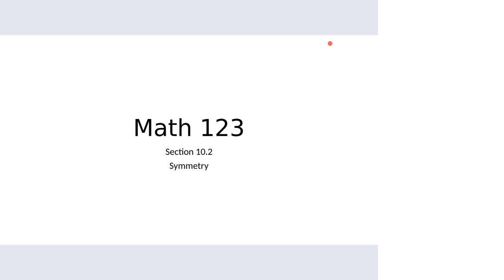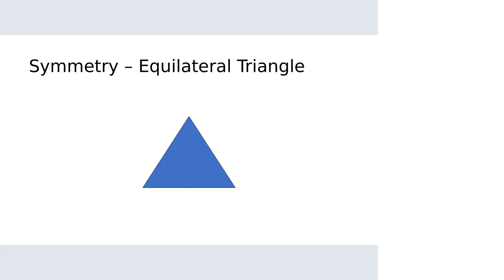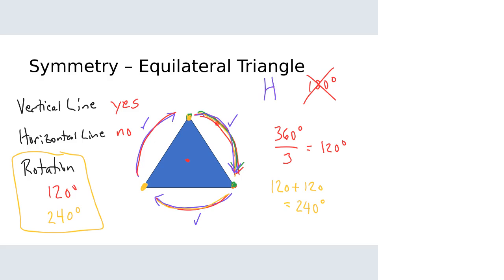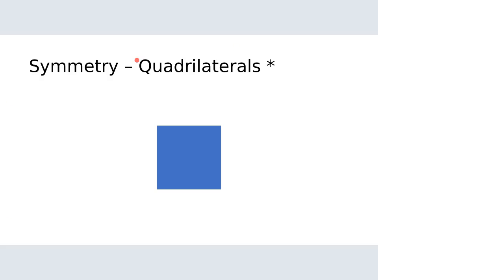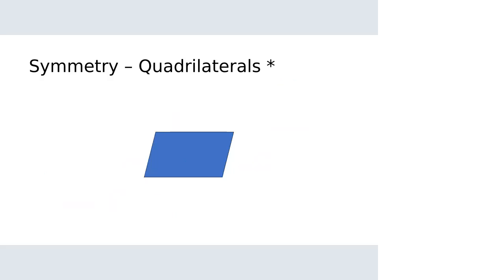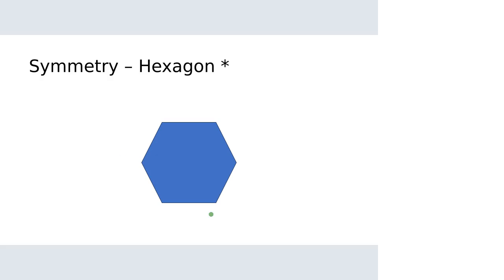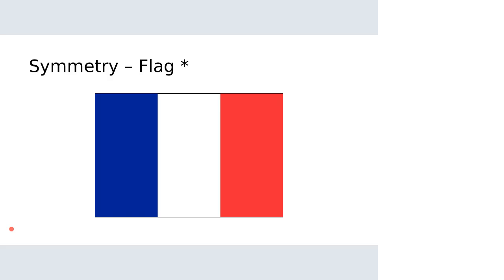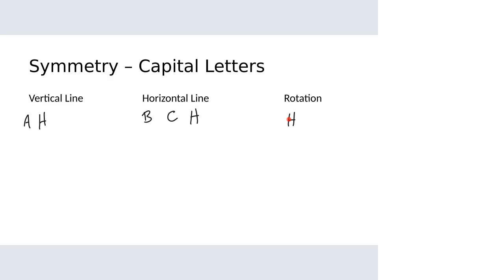123 - Yates - Spring 2024 - 10.2: Symmetry